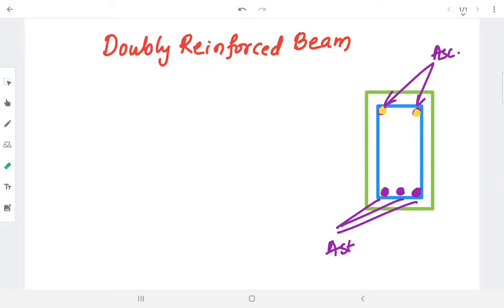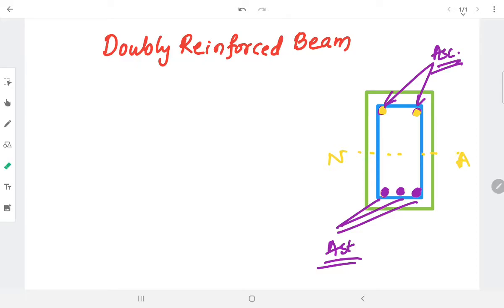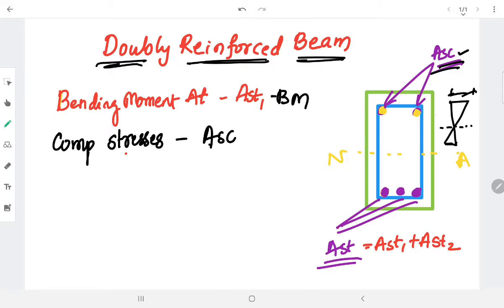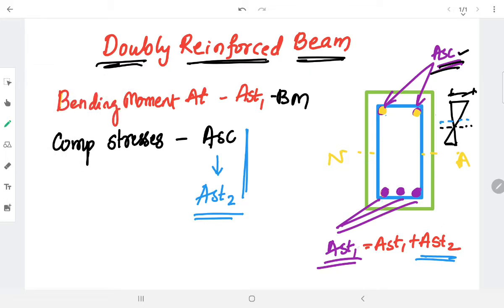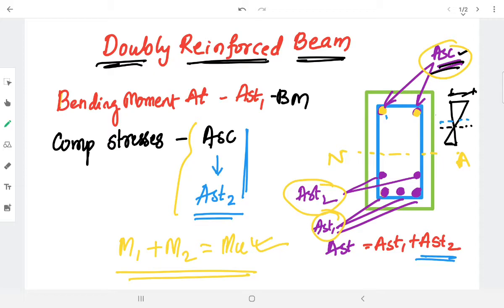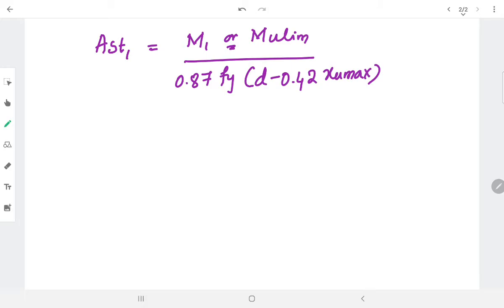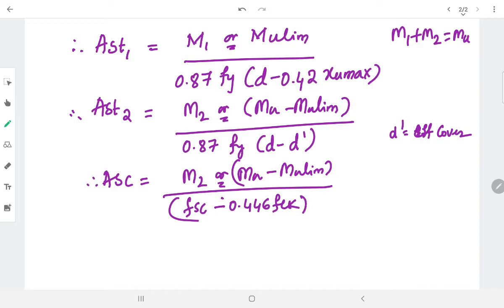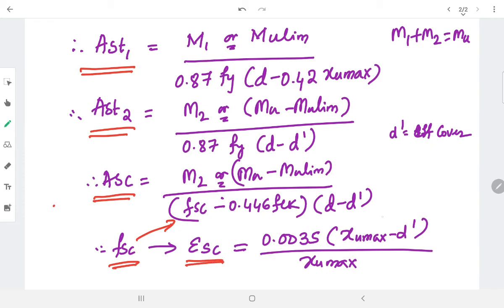BASICS OF DOUBLY REINFORCED BEAM - DESIGN OF RC STRUCTURES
Doubly Reinforced Beam - Design of RC Structures